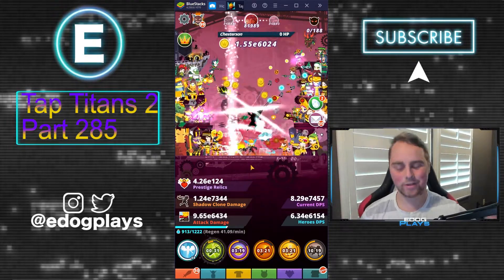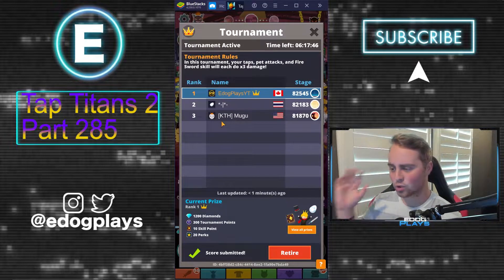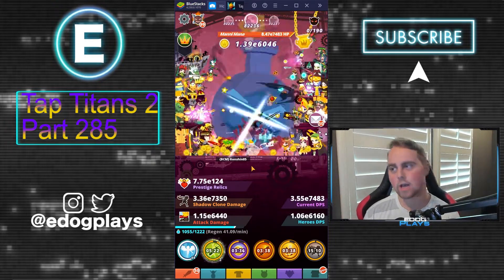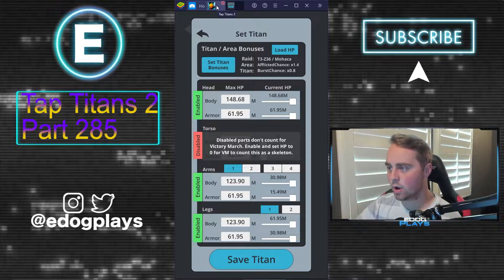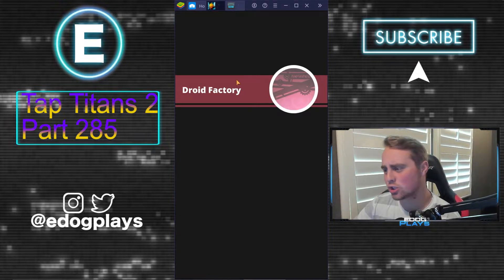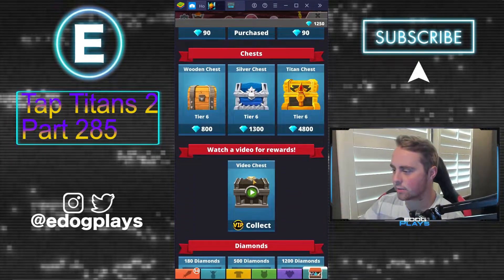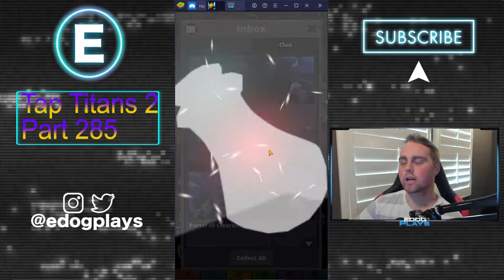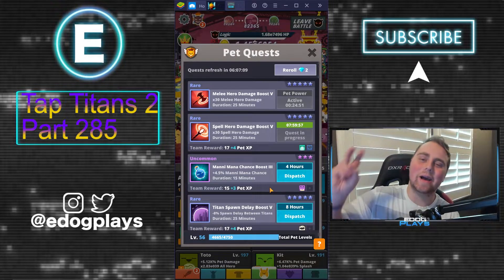First Time Beating Solo Raids! | Tap Titans 2 Part 285